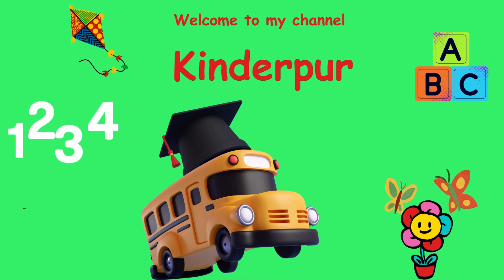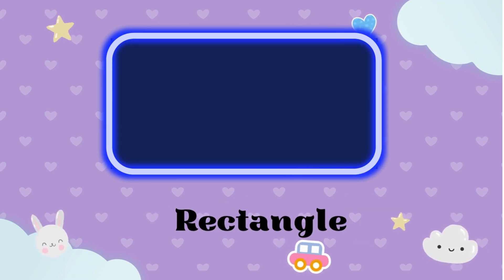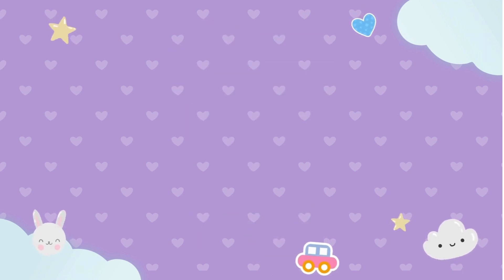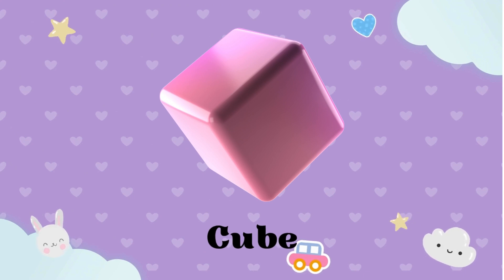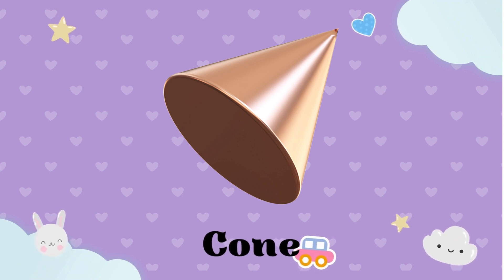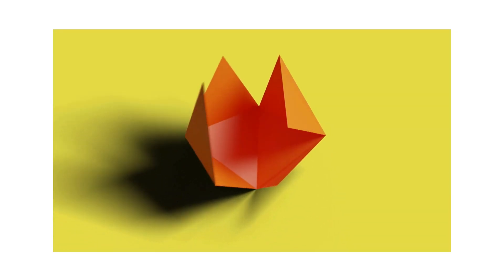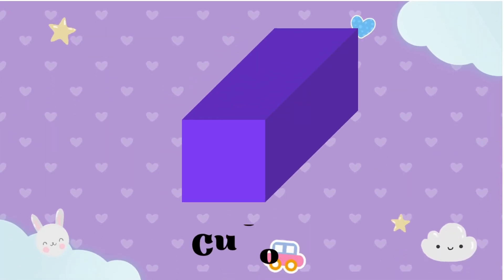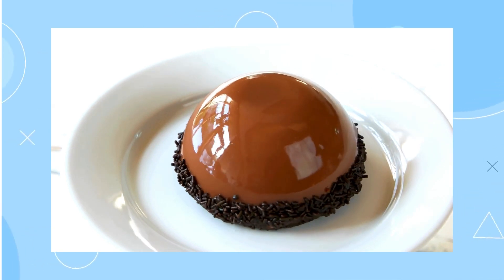2D and 3D shape video for kids | Shape Adventures: Exploring the Magical World of 2D and 3D Shapes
@kinderpur, From 2D wonders to 3D delights, this adventure is packed with excitement and learning for kids. Watch as shapes come to life and make geometry a playful experience!"